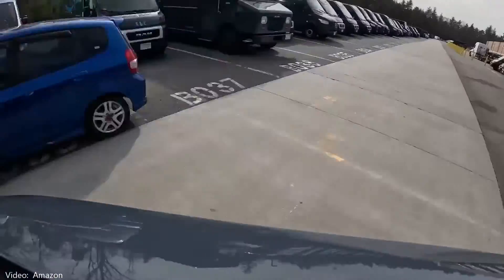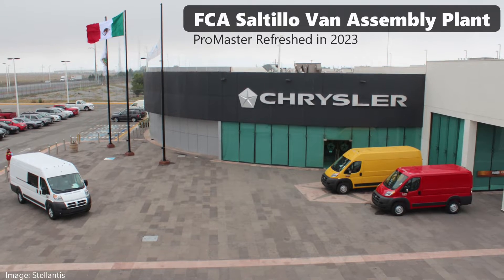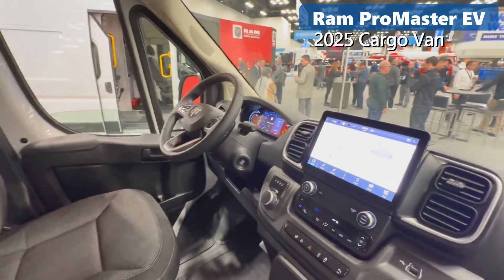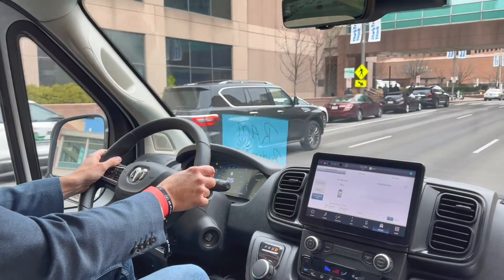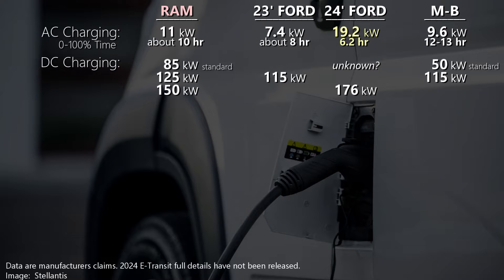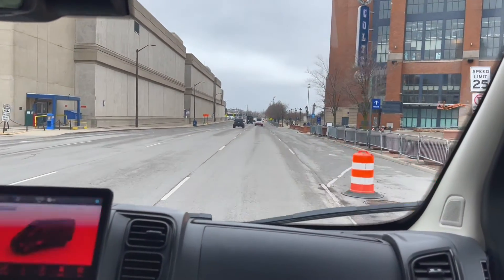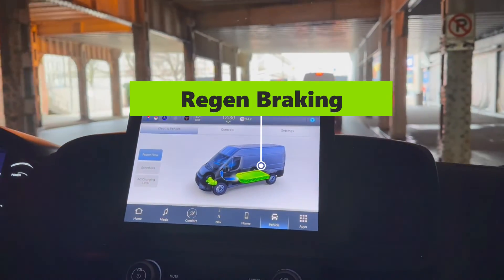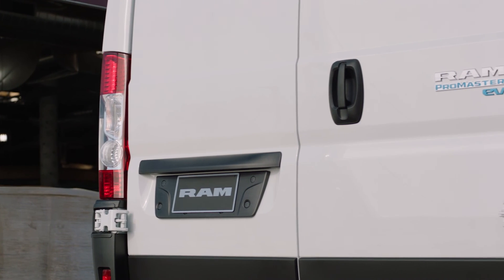2024 Ram ProMaster EV - Ride & Drive & Deliver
For 2024 Ram offers a ProMaster Battery Electric Vehicle ready for use as a Delivery Van. Let's look at how it compares to other similar offerings from Ford (E-Transit) and Mercedes-Benz (eSprinter).

0:00 Last Mile Delivery
01:19 Ram ProMaster Delivery Van
2:50 EV specs
4:07 Powertrain/Battery/Charging
5:56 Hydrogen Fuel Cell
6:36 Performance/Driving
9:00 Wrap-it-Up